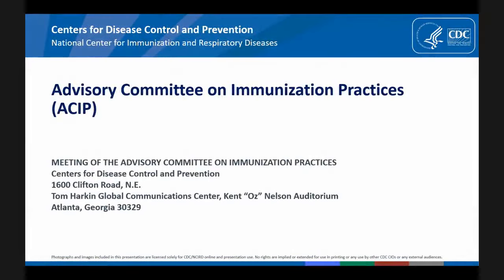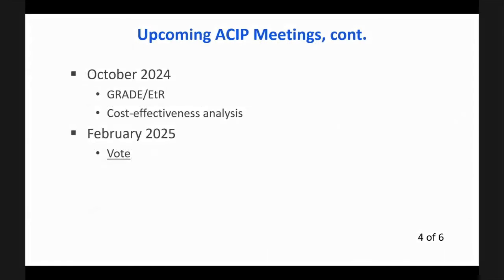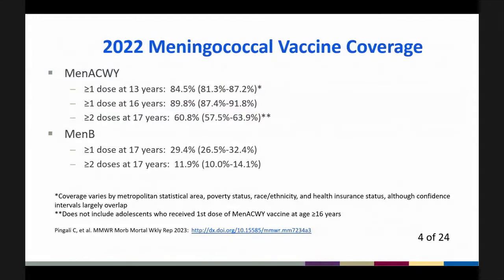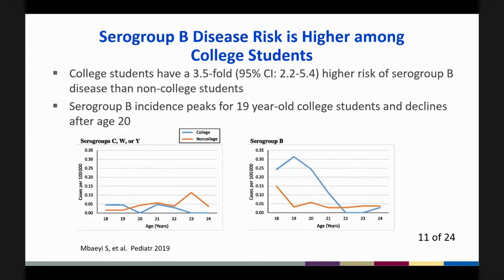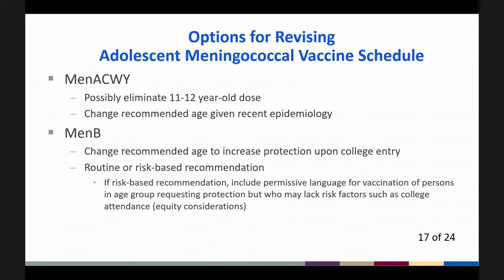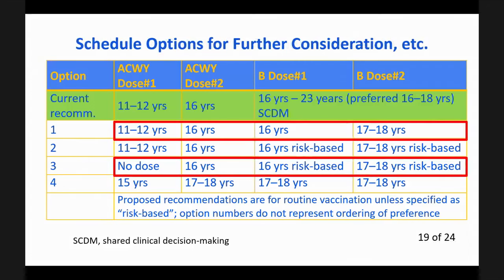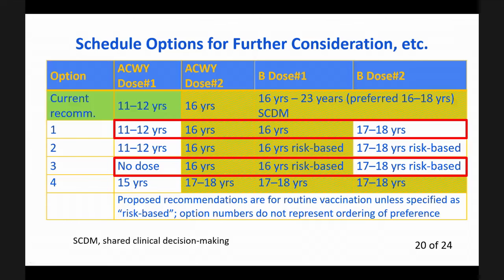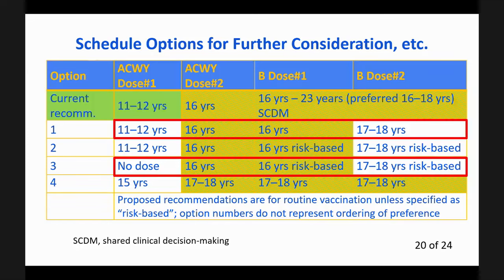Feb 29, 2024 ACIP Meeting - Meningococcal Vaccines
Revising the Adolescent Meningococcal Vaccine Schedule: Term of Reference and Considerations ; GSK Pentavalent MenABCWY vaccine: Term of Reference